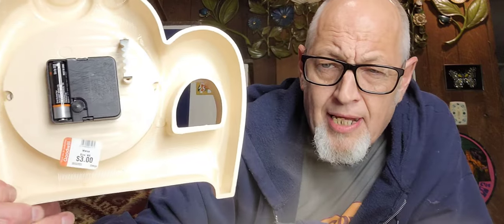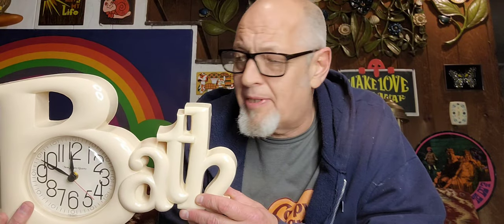Fantastic vintage Pyrex find!!! Amazing Maryland thrift store haul. ep. #109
This video is an awesome thrift store haul from maryland. First up, an ADORABLE shirt tails panda figurine from the early  80s.
Next, we have a group of 4 60s pill boxes and compacts. Then, an adorable chalkware wall pocket with creepy children on it. Next, we have a beautiful cat of Mid Century modern glasses with a polo scene on them.
Then a 1980's hang it all. Next up an awesome late 70's early 80's Bath clock., next two syroco 1960's soldier wall hanging. Finally a beautiful set of colorful 1960's pyrex bowl.